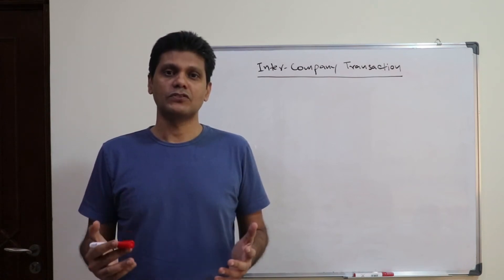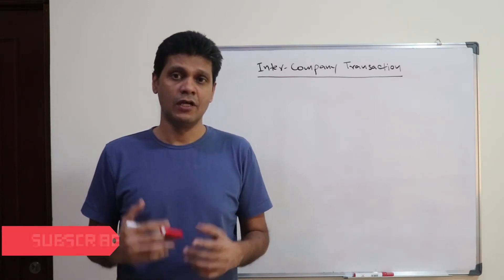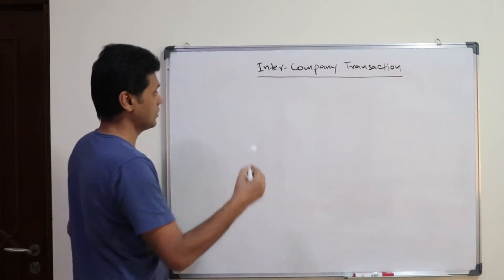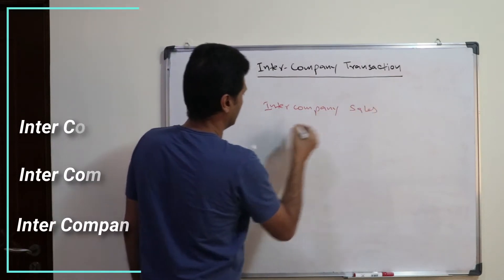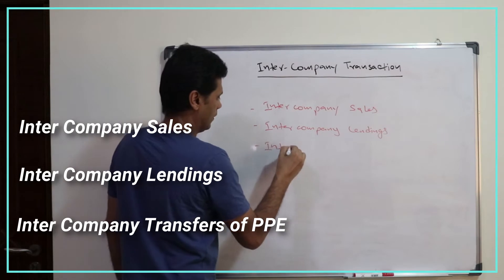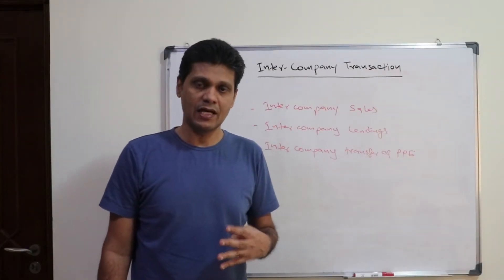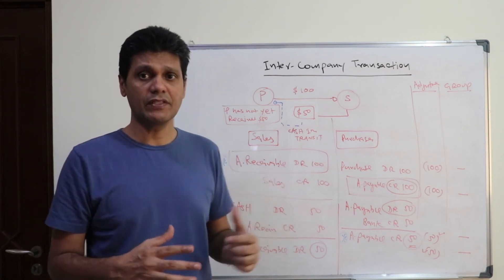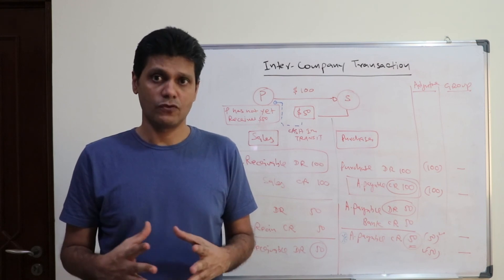Inter-Company Transactions - Elimination (Consolidation Accounting)